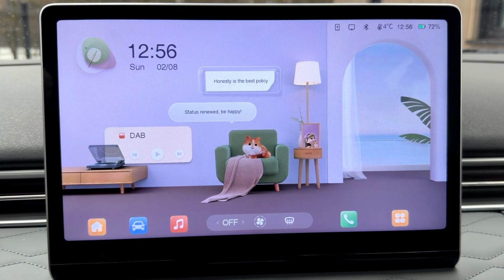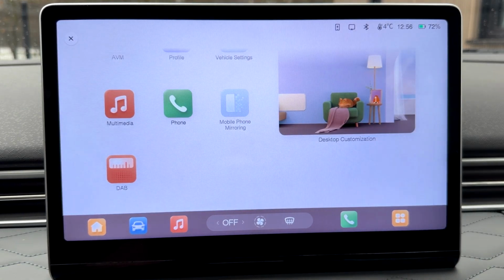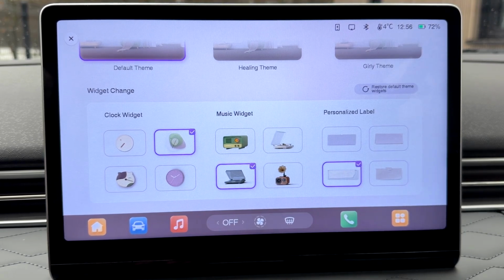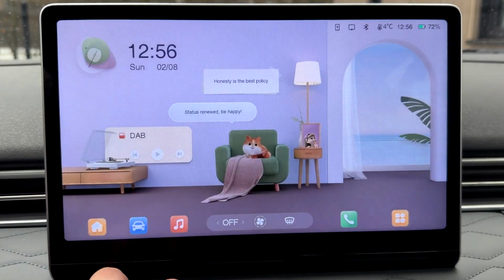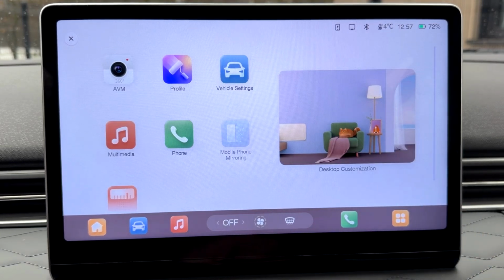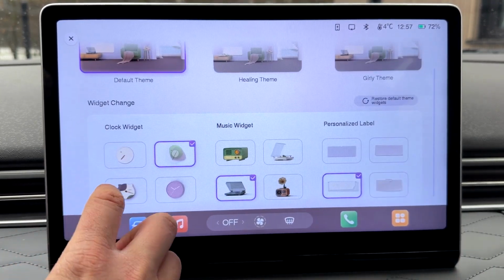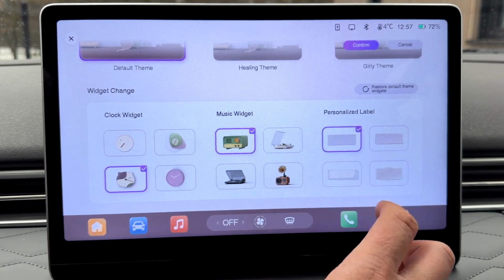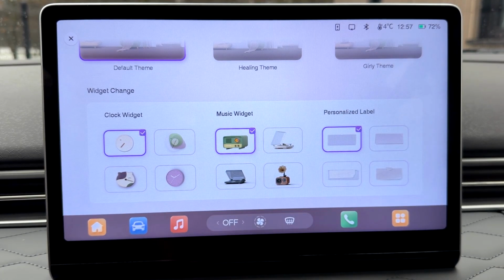How to Customize Desktop in Dongfeng Box | Screen Personalization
In this short video I show how to customize the desktop on the Dongfeng Box. You’ll learn how to open the Apps icon, enter Desktop Customization, change the desktop theme (Default, Healing, Girly), pick and edit widgets like the clock (cat) and music (radio), set a personal label, and restore default theme widgets. Clear, step-by-step instructions for Dongfeng Box users who want to personalize their Android TV box desktop quickly and easily.

How to customize the desktop on Dongfeng Box?
How to change widgets on Dongfeng Box?
How to reset desktop theme and widgets on Dongfeng Box?

0:00 Intro – What we will customize
0:03 Open the Apps icon & go to Desktop Customization
0:12 Desktop Customization overview
0:20 Change desktop theme (Default / Healing / Girly)
0:49 Change widgets: clock (cat), music (radio)
1:10 Set personal label & restore default widgets
1:20 Outro – Subscribe and thumbs up